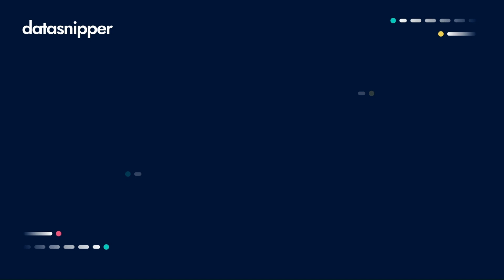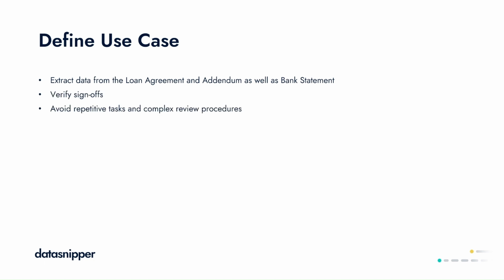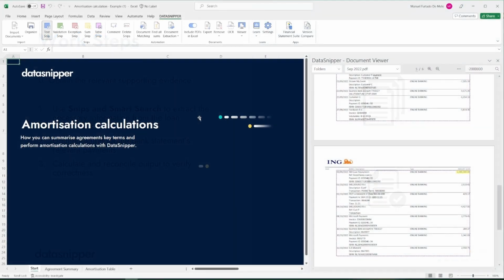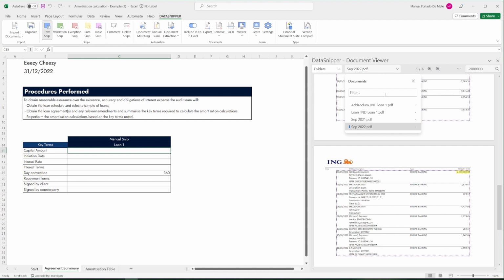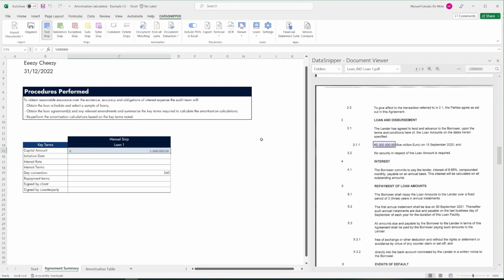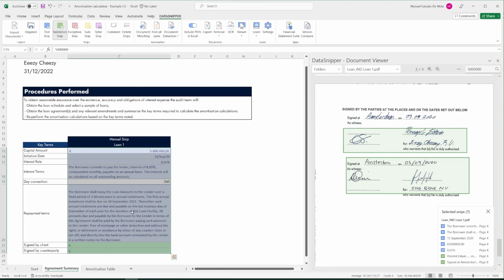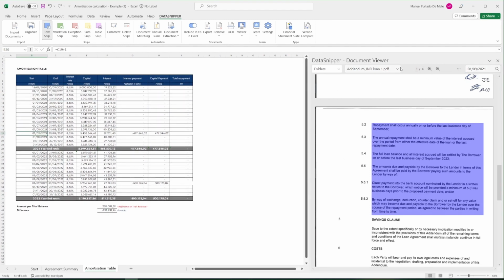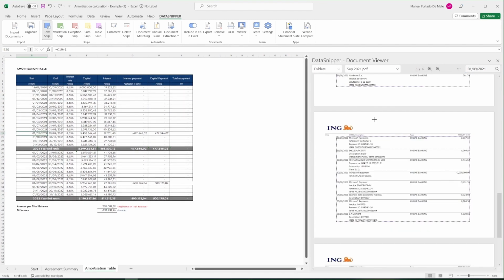DataSnipper Use Case - Amortization Calculation Testing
Learn how to use DataSnipper to perform form Amortization calculation using Snips.